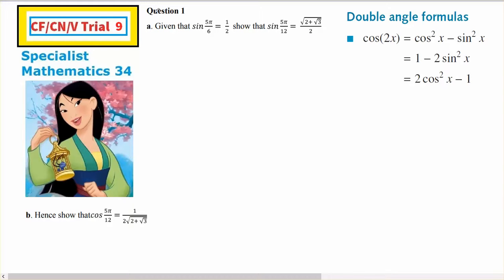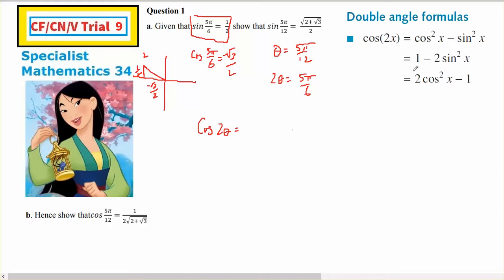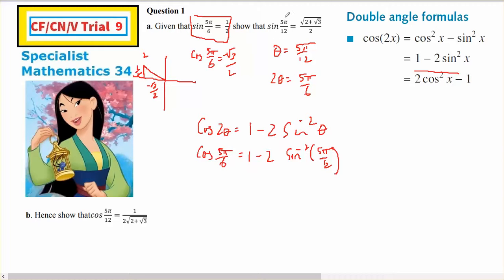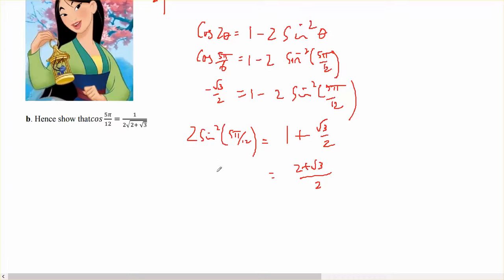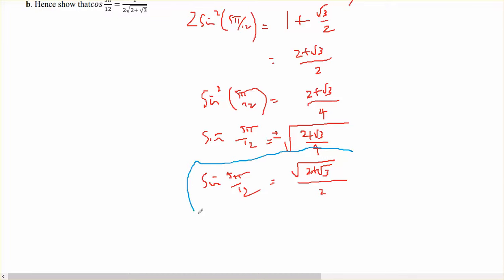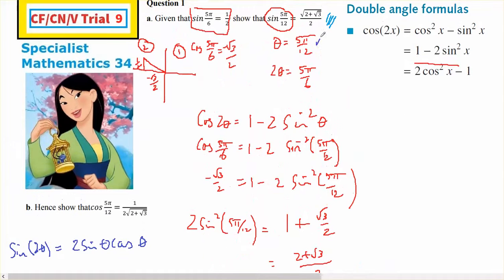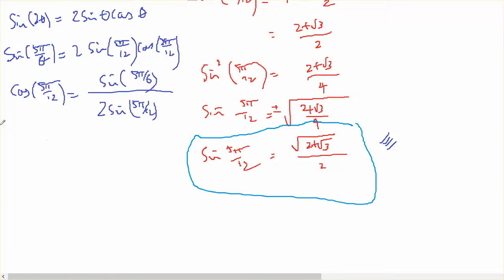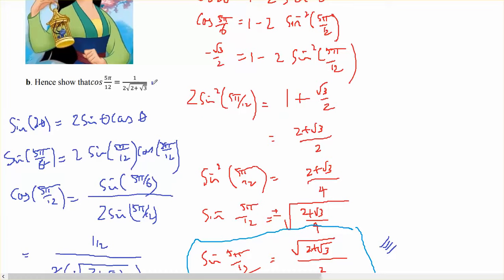sm34 SAC1 Trial 9 No 1ab Double angle Formulas